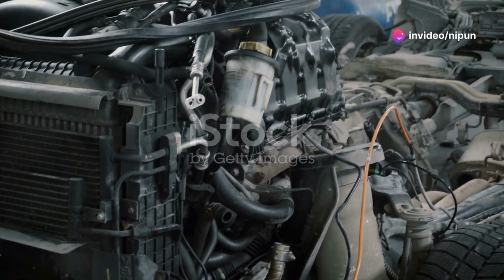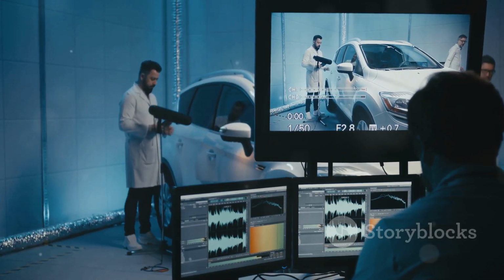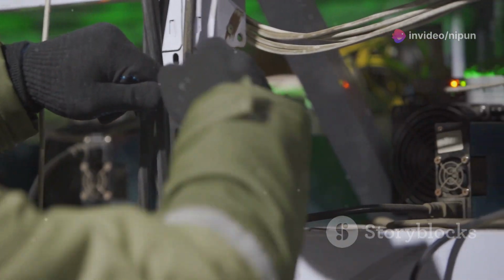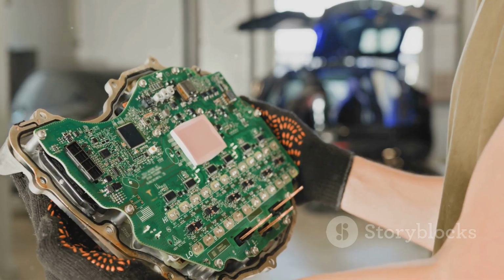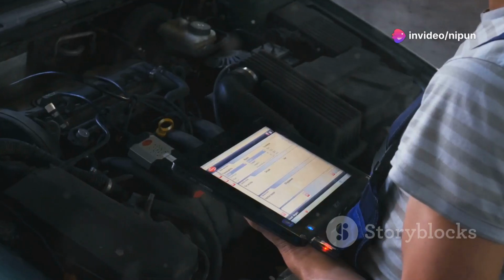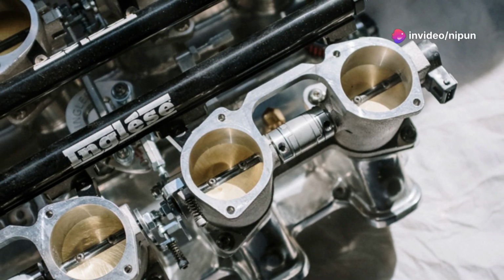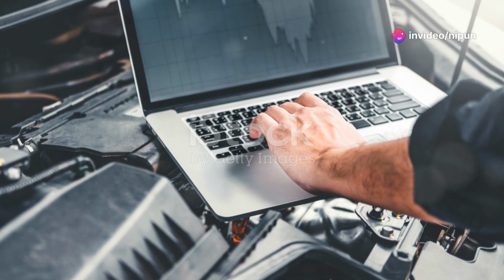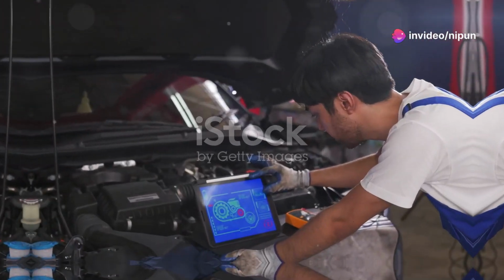Understanding EFI Petrol Engine Test Rig Components & Fault Diagnosis.